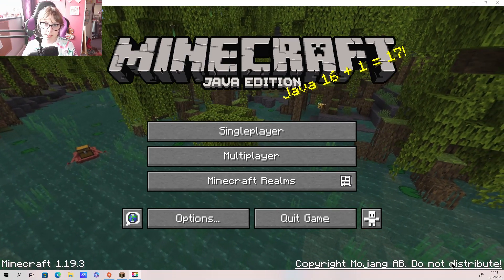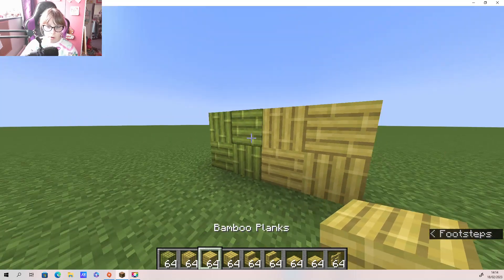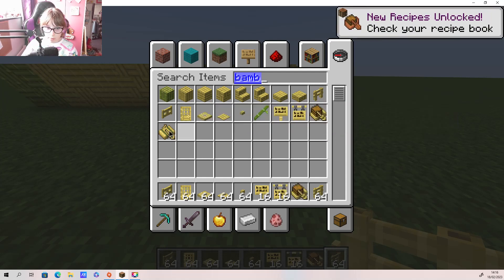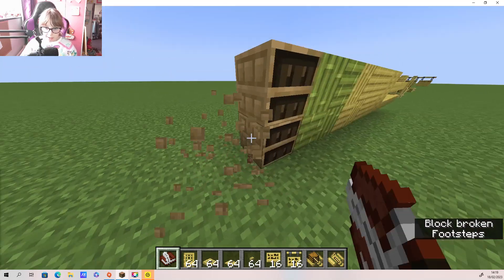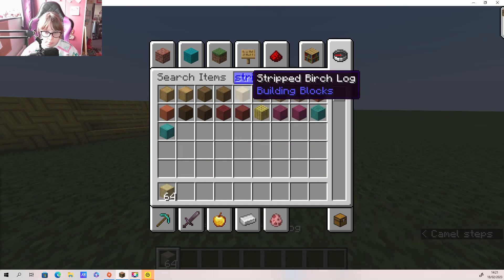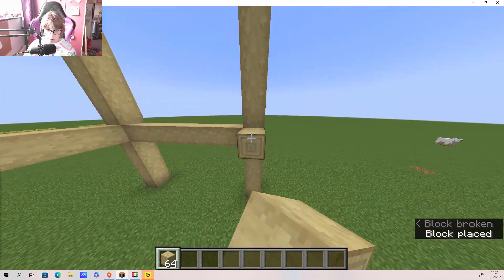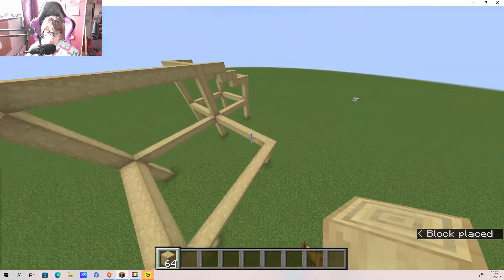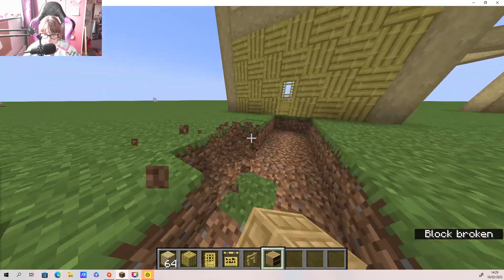I played the new Minecraft 1.19.3 !!!!! CRAZY!!!!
Hi guys today I played the new Minecraft 1.19.3 update. Everything is so cool and we even started a base! Enjoy the video.